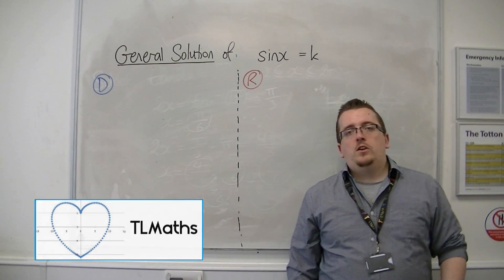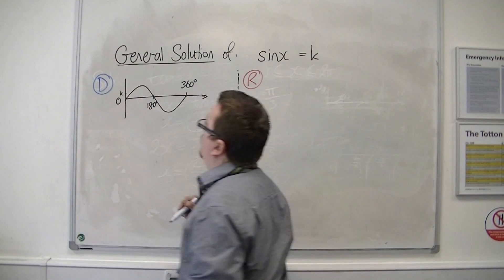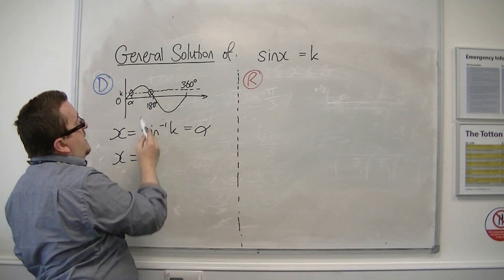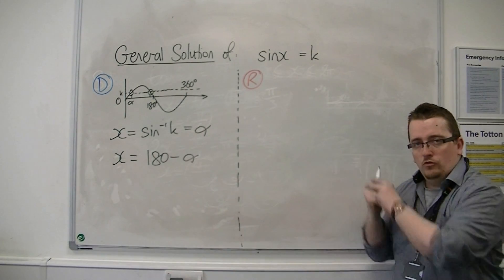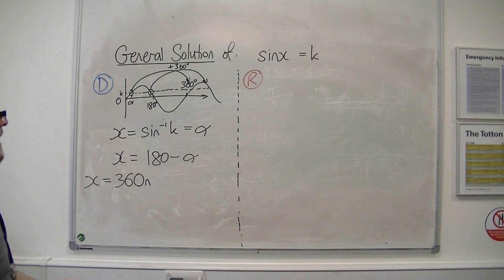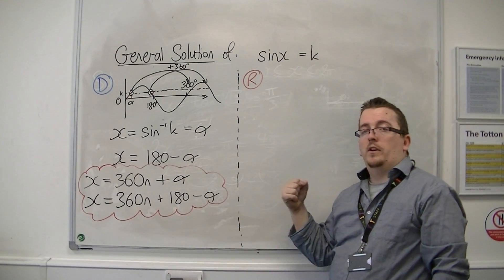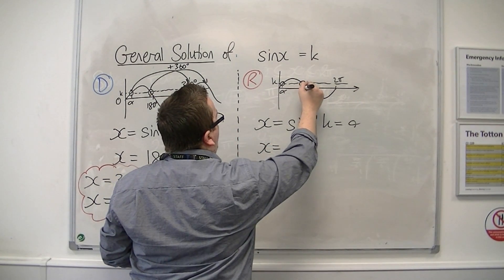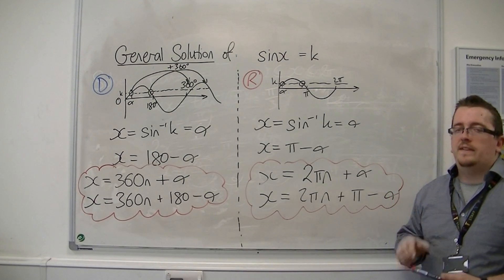AQA Further Pure 1 (FP1) 4.02a General Solution of sin(x)=k in Degrees & Radians